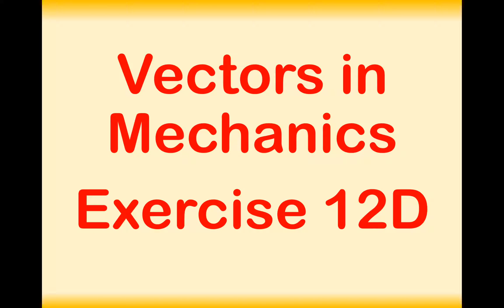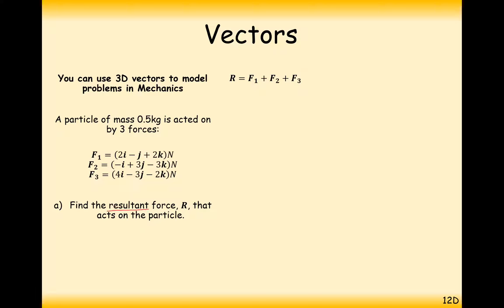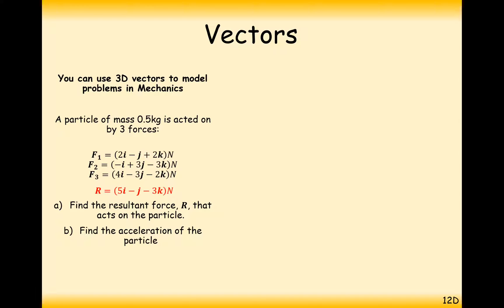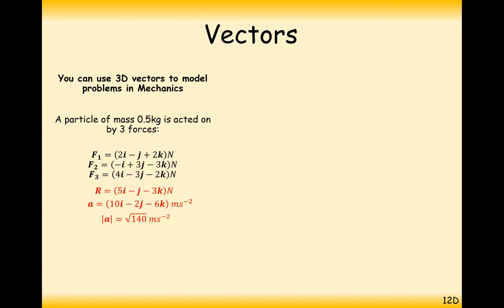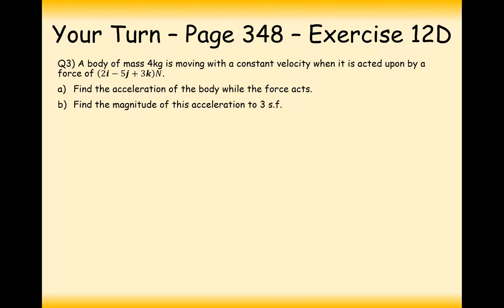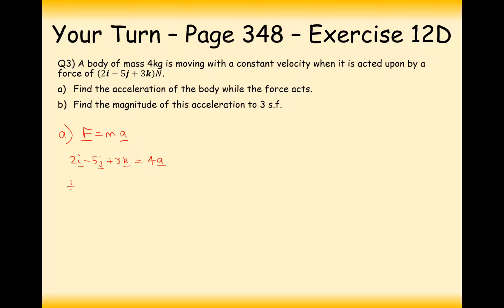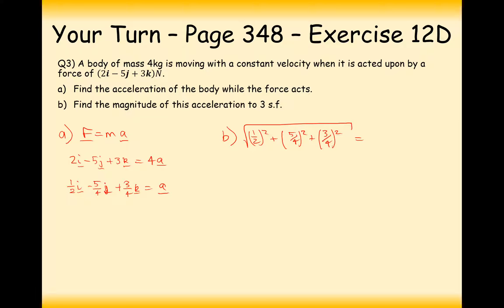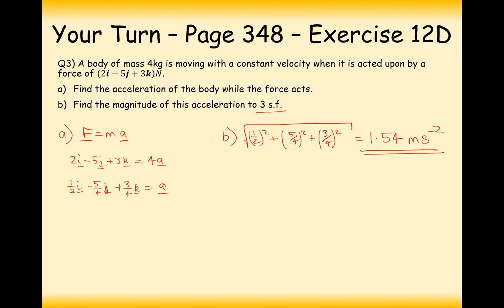A2 Maths - Pure - Vectors in Mechanics